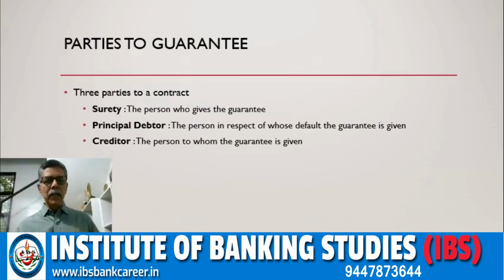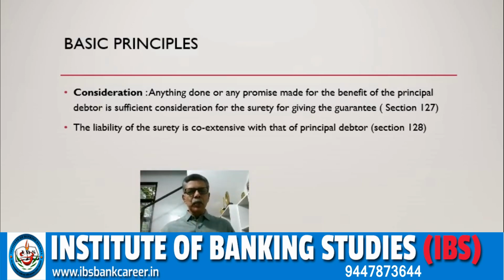Legal and regulatory aspects of banking JAIIB | A Manohar | Sr Manager (Retired) | Bank Of India.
Contracts of Guarantee by A Manohar | Sr Manager Retired | Bank Of India | Senior IBS Faculty

Preparing for a Bank Exam?
Need Quality lectures from experienced personals?

Well you are in Luck
as we at IBS(Institute of Banking Studies)
is providing online lectures through YOUTUBE
on various exams like JAIIB, CAIIB,
SSC and much more...

Connect with our channel on Youtube to get all the
FREE content

🙂If you find Live & Interactive class sessions
more helpful, you can join our Online Video Classrooms.

*Multiple Batches based on Different Time Schedules.
*Flexible time schedule let's you balance your work life & learning time.
*Classes taken by experienced Faculties.
*Live Sessions that allow you to interact with our faculties.

For Admissions and Further Enquiries,
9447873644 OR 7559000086